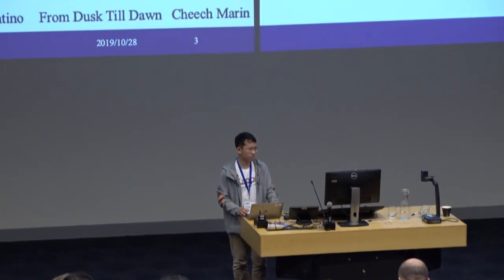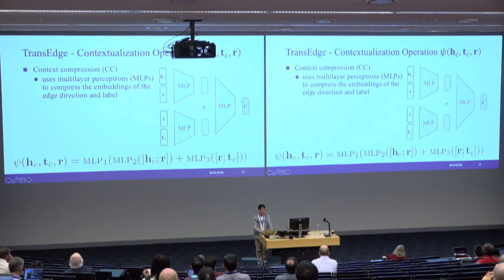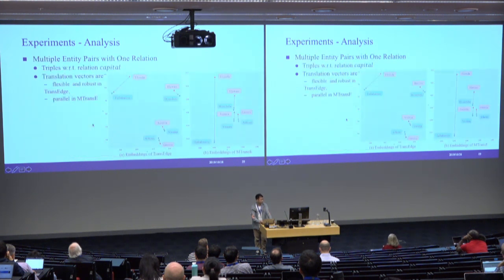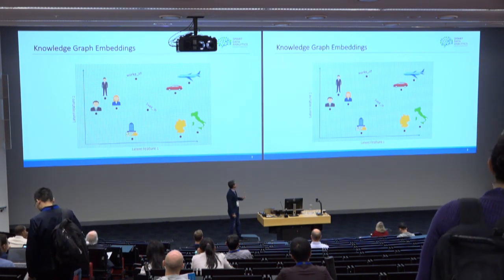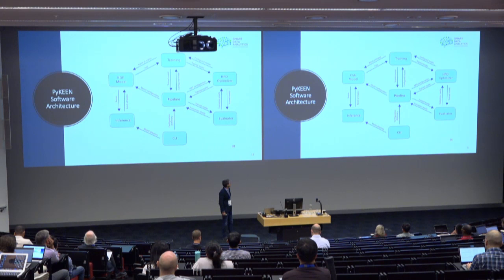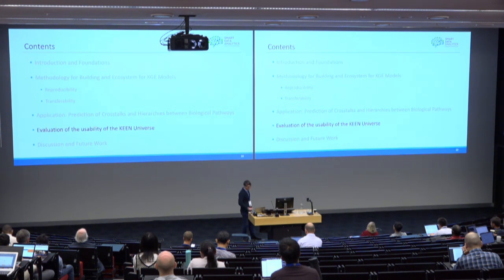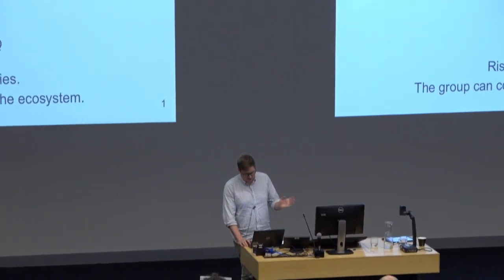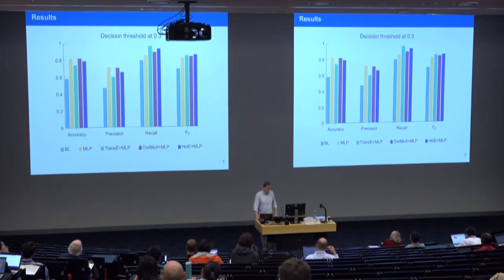Live from ISWC 2019 - The 18th International Semantic Web Conference in AUCKLAND, NEW ZEALAND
Session 1A : Knowledge Graph Embeddings